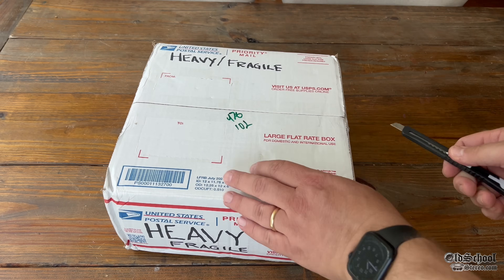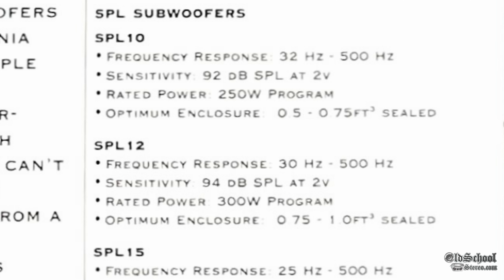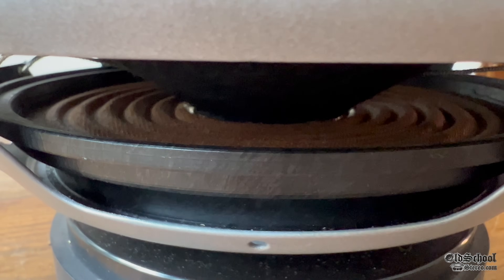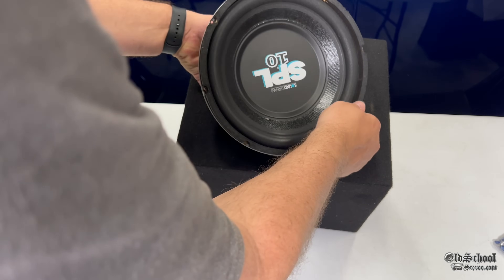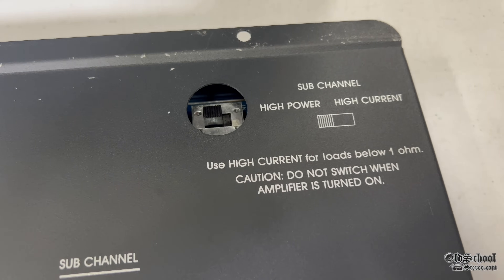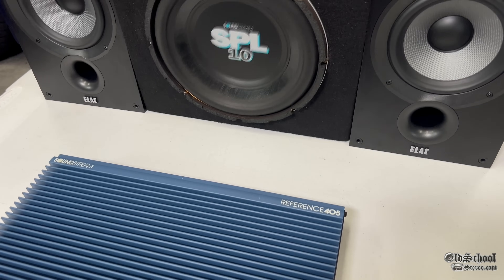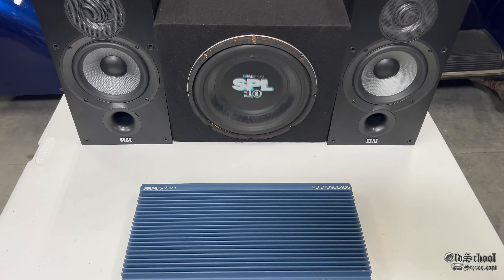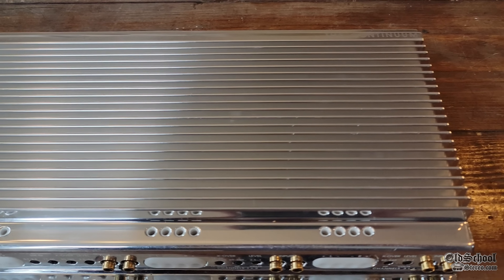Old School Soundstream SPL 10 Subwoofers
1995-7 Soundstream SPL 10 Subwoofers

960 LED Panel

My Favorite Screwdriver Kit